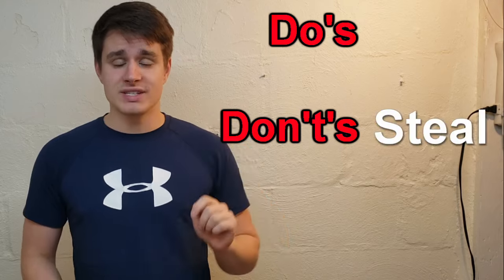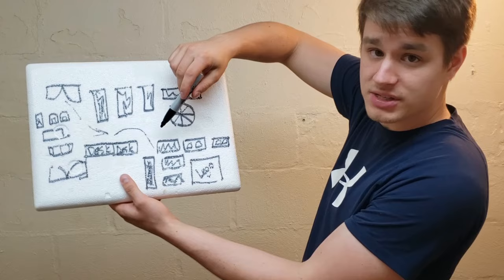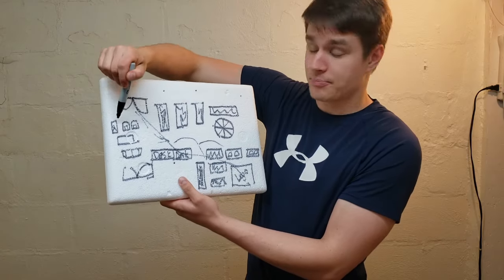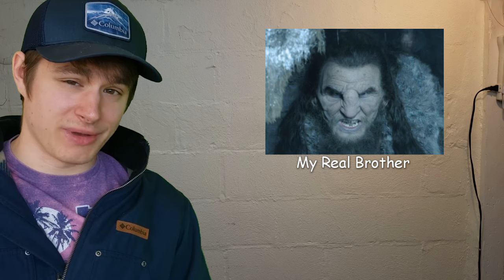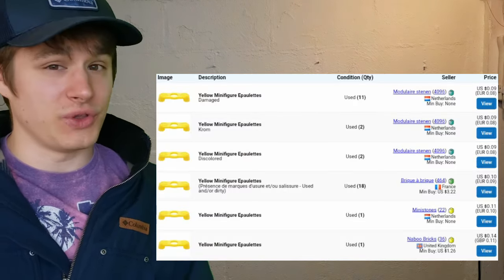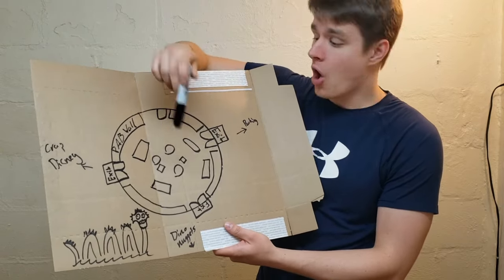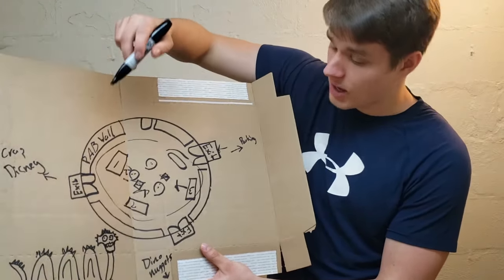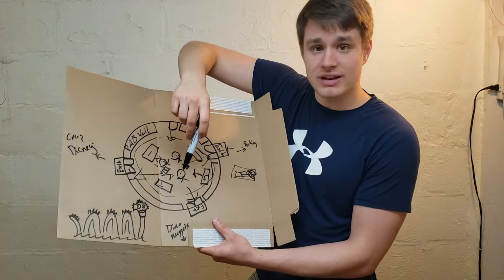Stealing LEGO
First Off, It Is Bad, And If You Want To Do It, It's Still Bad. BUT, If You Will Do It, Maybe These Tips And Tricks Will Help

Let's Hope That The Lord Is Forgiving